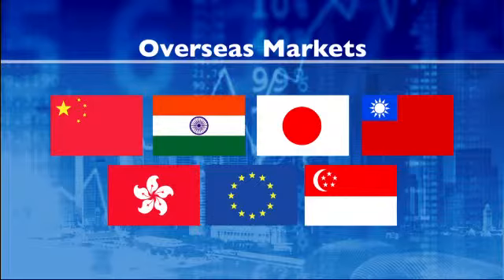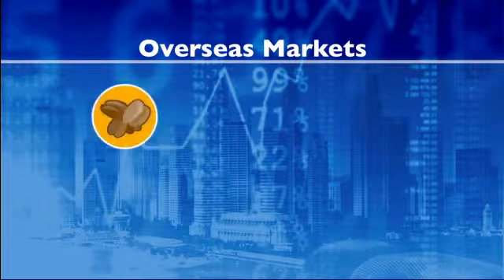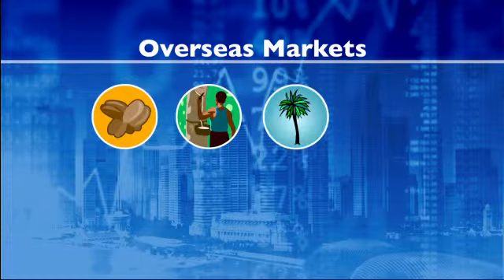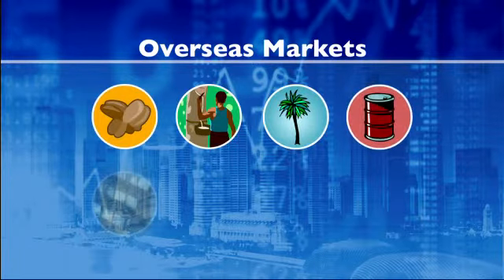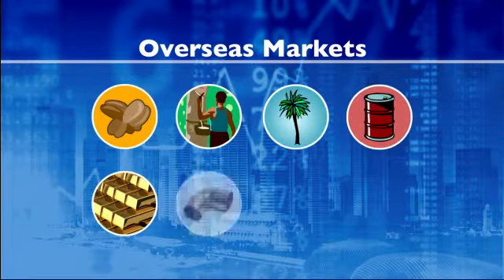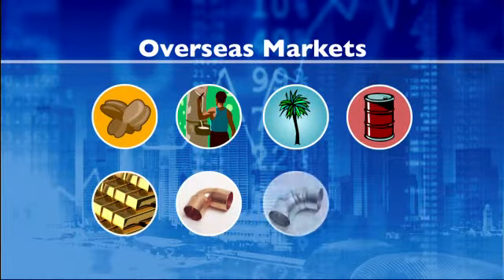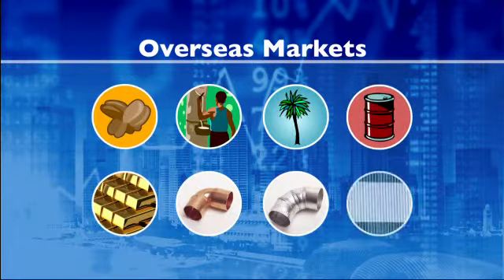Futures Episode 1 - SGX Investor Education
The broad definition of a futures contract is an agreement to buy or sell a particular asset on a specified date at a price agreed upon today. Delivery or final settlement takes place at a future date when the contract matures.

There are a number of maturity dates available for trading at any one time. Having bought or sold a contract, the investor does not need to hold it to the contract's maturity (expiration), but can close-out (liquidate) the contract with an offsetting trade. As with many other financial futures products, delivery of the contract at maturity is typically by cash settlement rather than physical delivery of the underlying asset. Hence, there is no need to own the underlying asset in order to trade in futures.